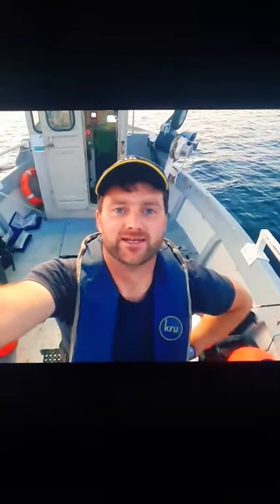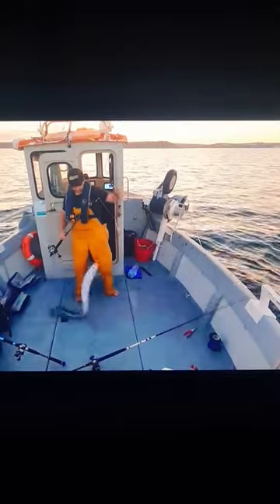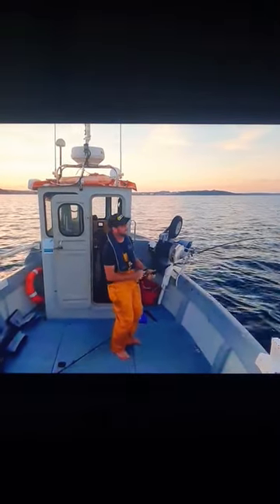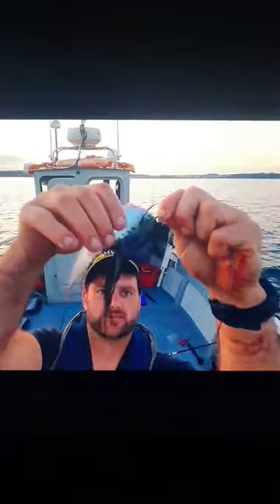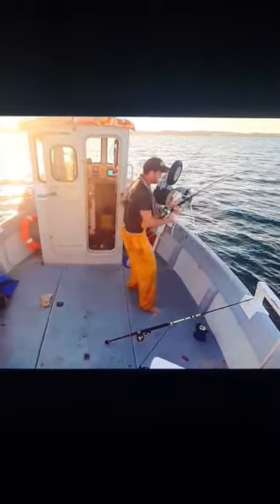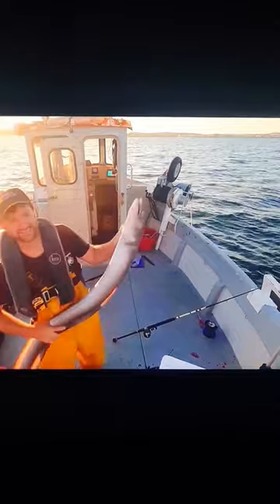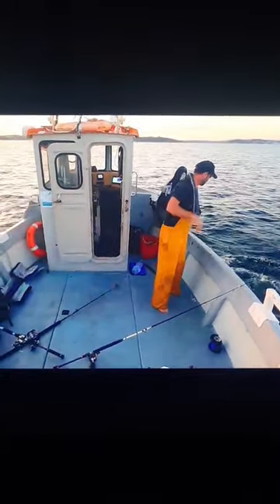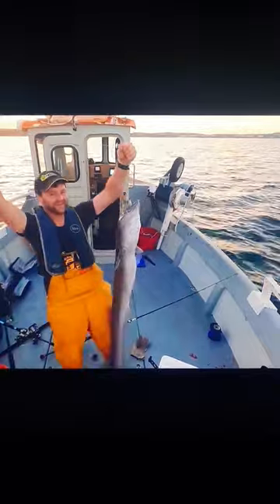Conger Eel Fishing fun and games 😂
Hooking into Conger eels in Cornwall !